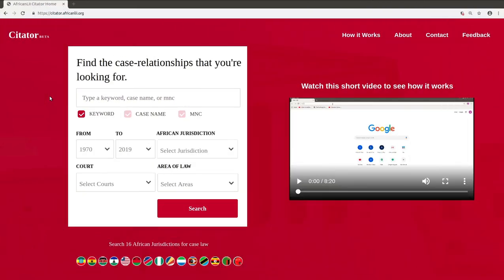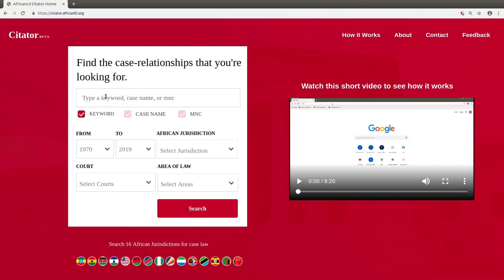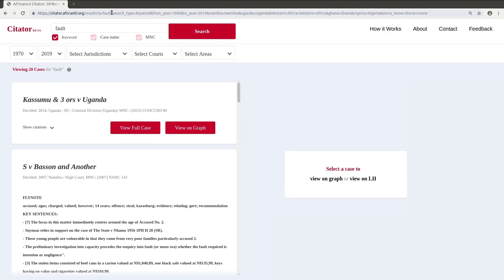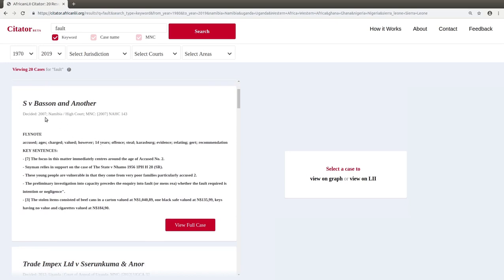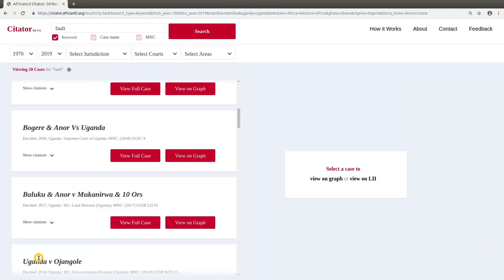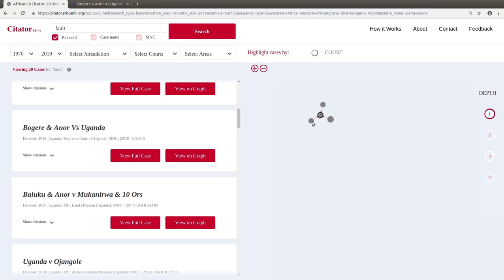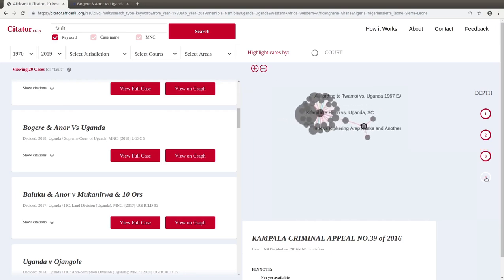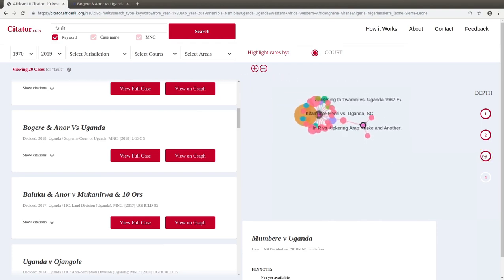The Citator - A Free On-line Citator Tool for African Law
Find out how to make use of AfricanLII's legal citator - the first free online graphical search interface into the largest collection of African caselaw.